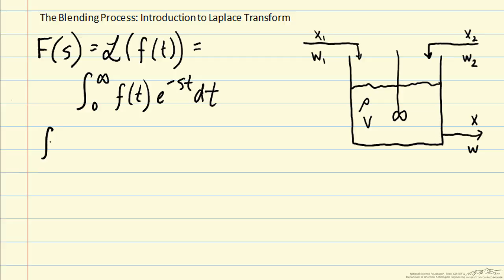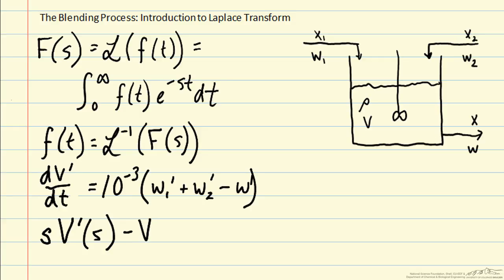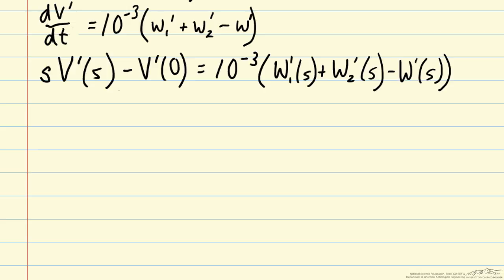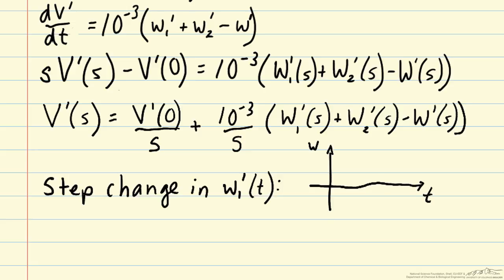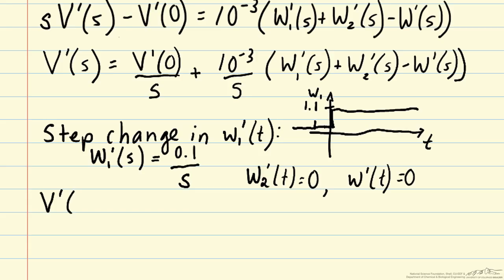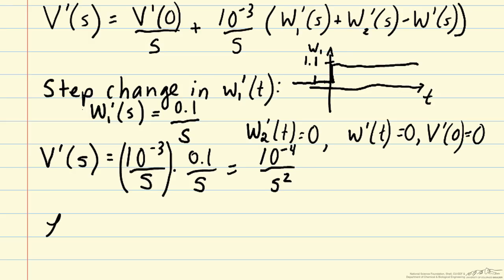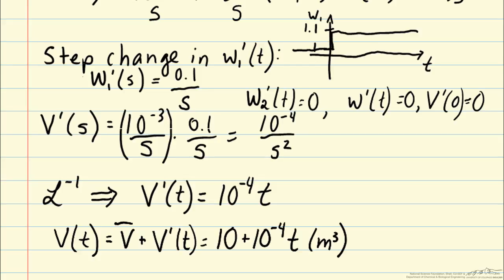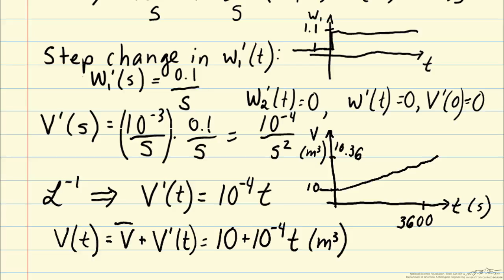Blending Process: Introduction to Laplace Transform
Organized by textbook Presents the concept of the Laplace transform, and demonstrates the method on the blending process. The time-varying volume in the tank is calculated, for the case when a step change is applied to the inlet flow. Made by Prof. Martha Grover from the Georgia Institute of Technology and produced by the University of Colorado Boulder, Department of Chemical & Biological Engineering.